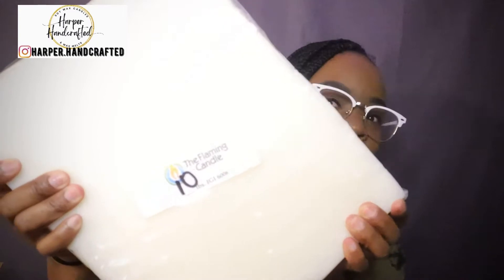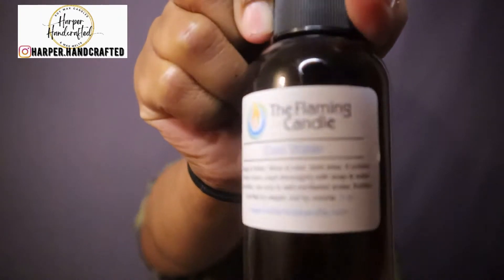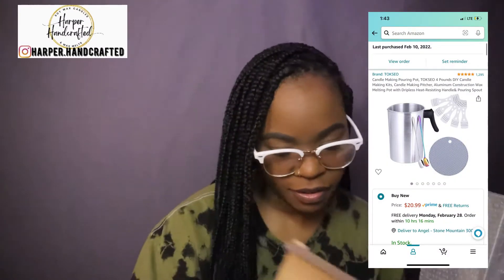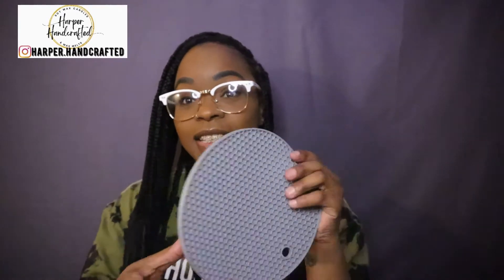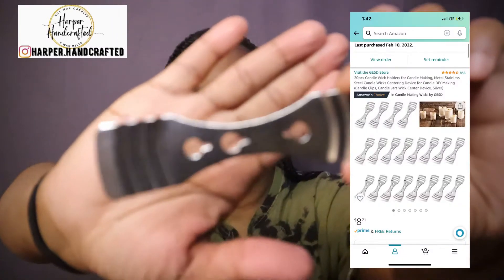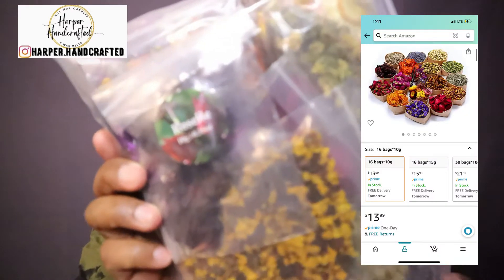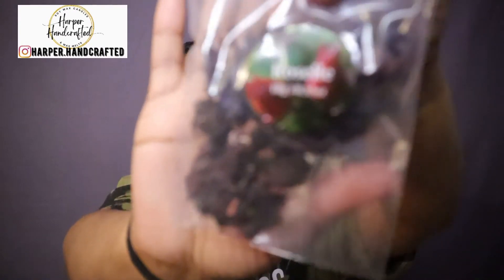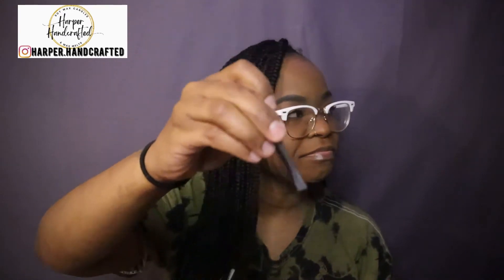Candle Supply Haul | BTS Building a Business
Hi! In this video I will be sharing some of my candle making supplies that I received from Amazon and The Flaming Candle Co. I will be showing what fragrance oils that I received from the Flaming Candle Co as well.

PRODUCTS MENTIONED IN THIS VIDEO:

Be sure to follow for all things related to starting and elevating your business!

Follow me 💕
Business Instagram- Instagram.com/Harper.handcrafted
Personal Instagram- Instagram.com/ohsoangel_